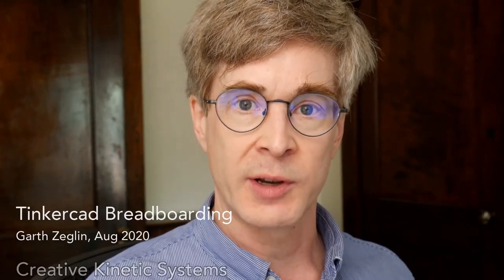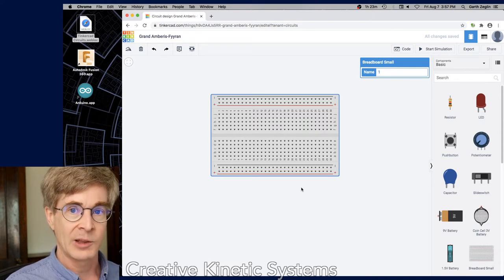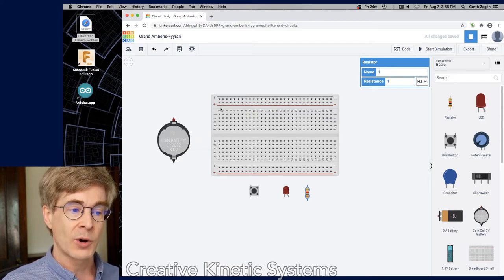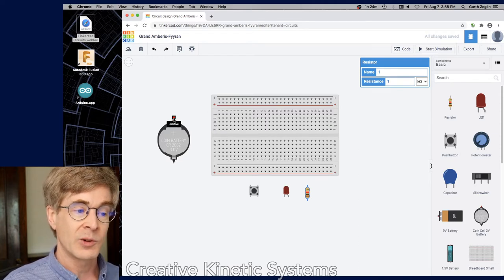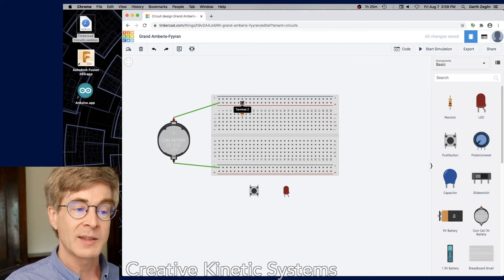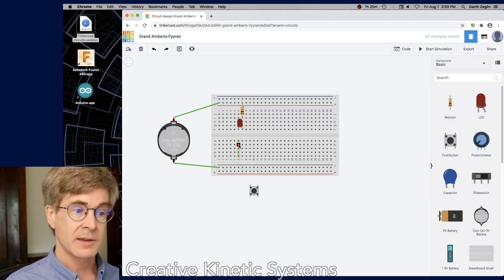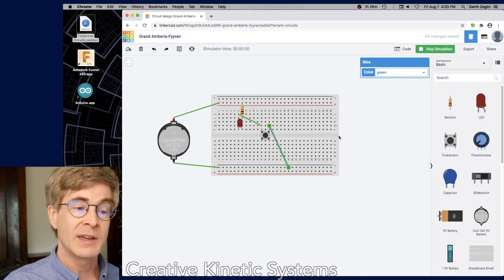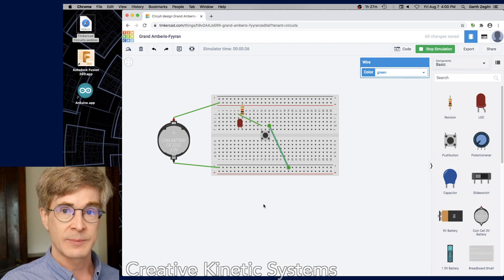Tinkercad Breadboarding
Introduction to the solderless breadboard via Tinkercad Circuits.